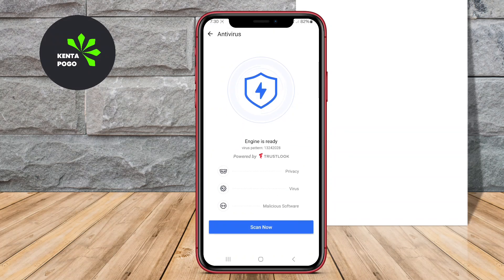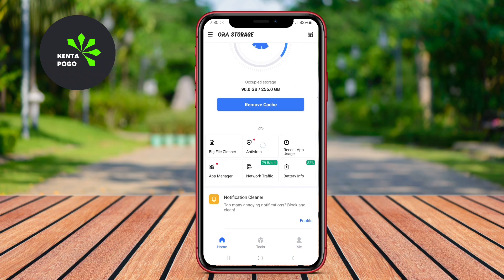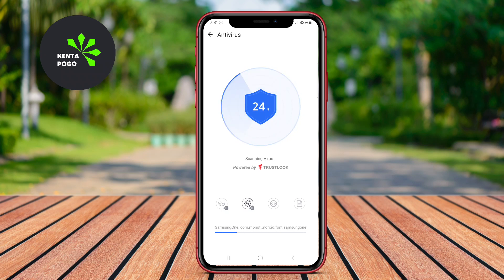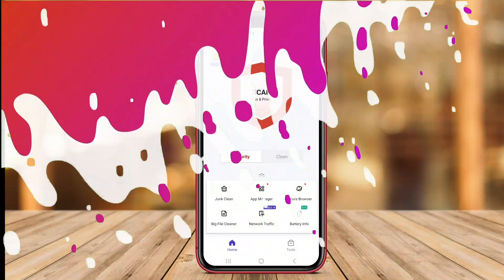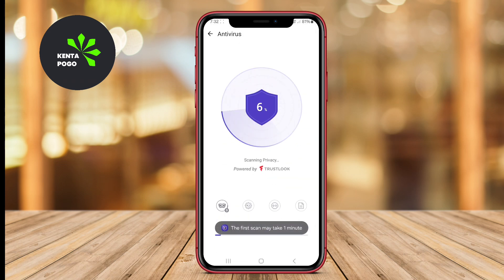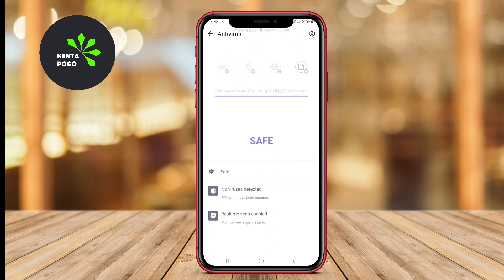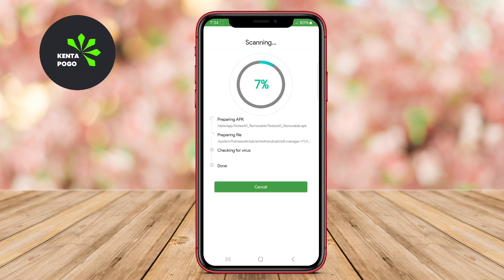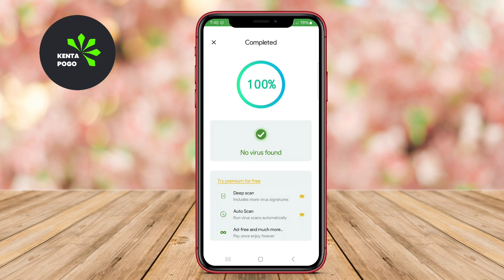Top 3 Free Antivirus Apps for Android | Best Antivirus App Android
In this video, we explor top  Antivirus Apps for Android**! Protecting your smartphone from malware and cyber threats has never been more crucial. Join us as we review the **top 3 antivirus apps** that every Android user should consider. We will break down their features, performance, and user-friendliness to help you make an informed decision.

Whether you need strong malware protection, privacy features, or user-friendly interfaces, we've got you covered. Don't leave your device vulnerable—watch now to discover which antivirus app is the best fit for your needs.

Top 3 Free Antivirus Apps for Android :

0:00 Opening

0:12 Ora Storage Manager Antivirus
Free:

0:59 Ora Security Antivirus
Free:

1:45 Virusguard Mobile Antivirus
Free: